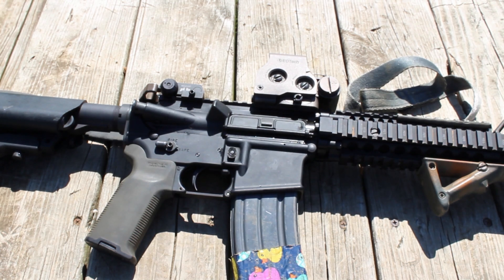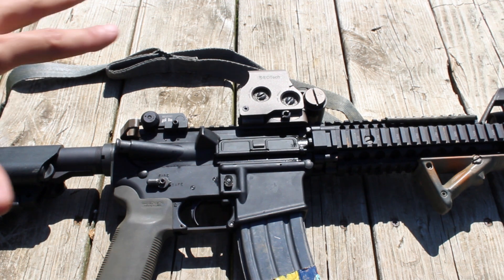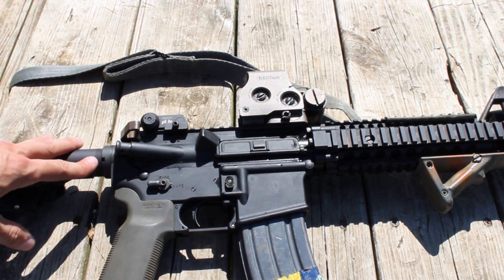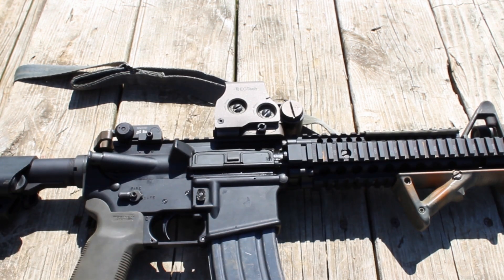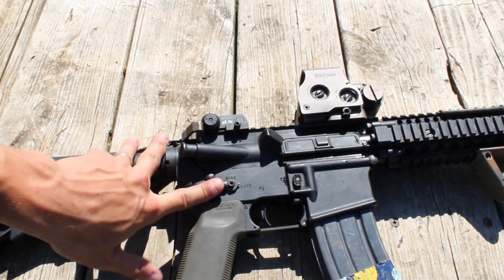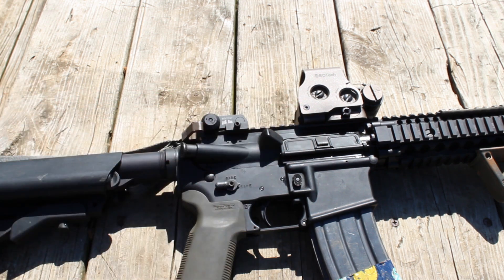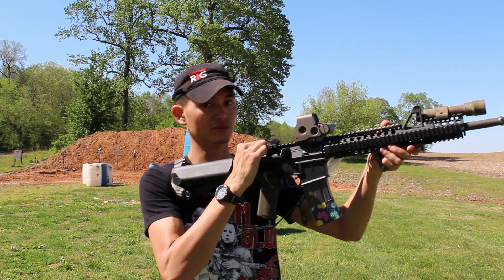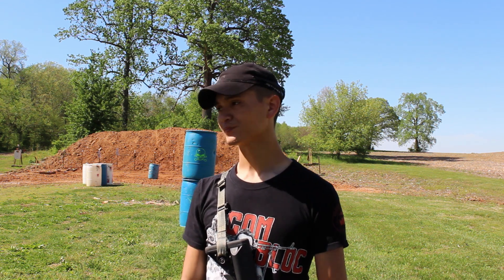Colt M4A1- Review